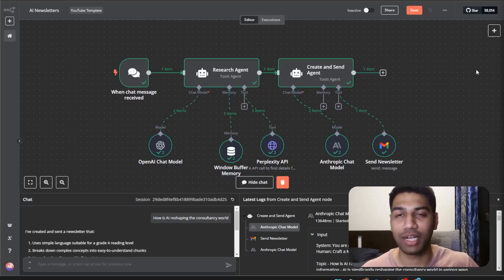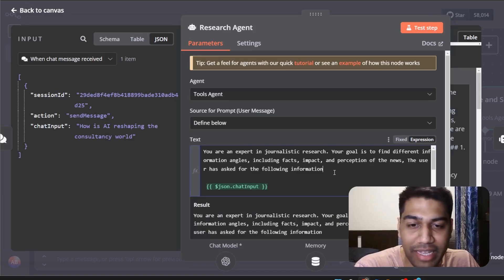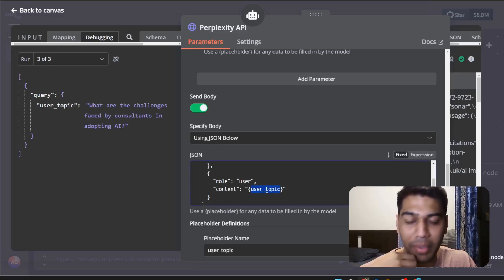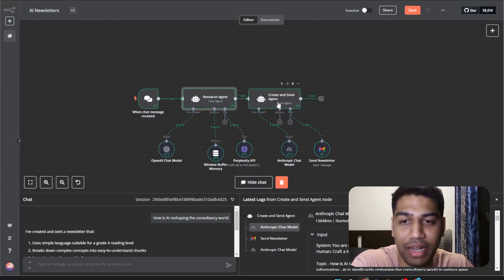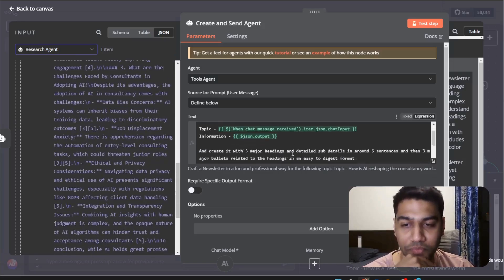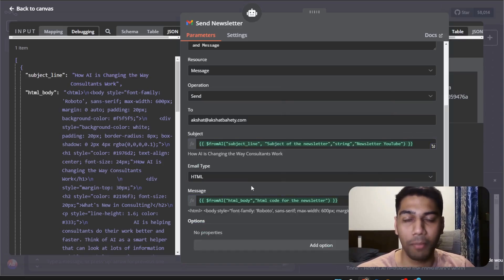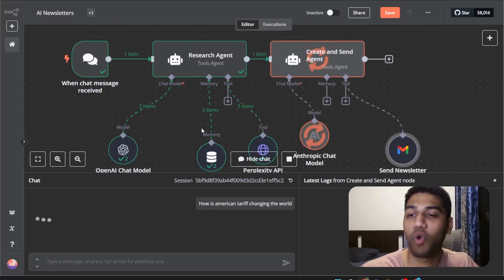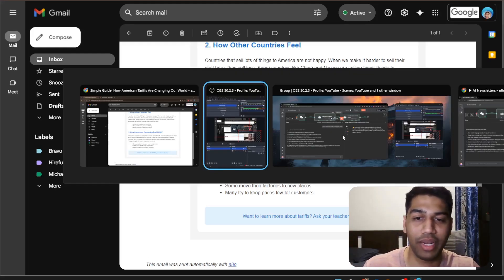I Built An AI That Writes A Newsletter For You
🔥 Join the Community (to become an AI Expert) If you need someone to help you with AI please feel free to book a meeting